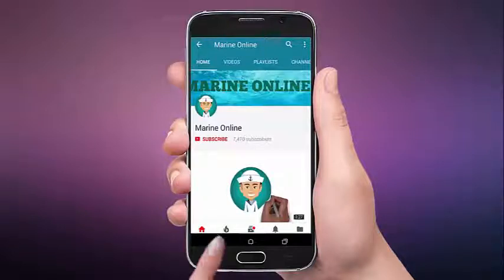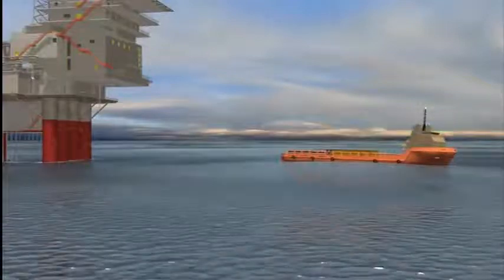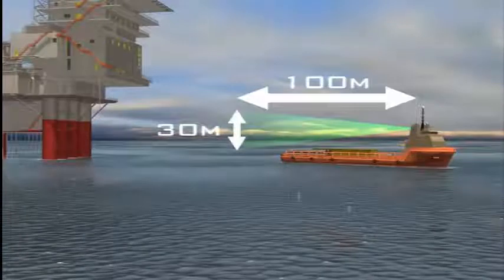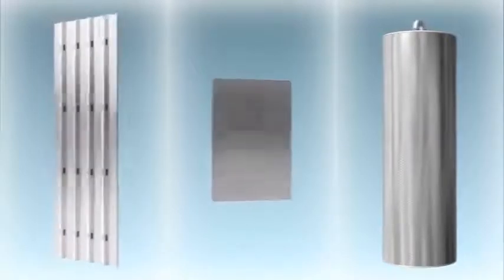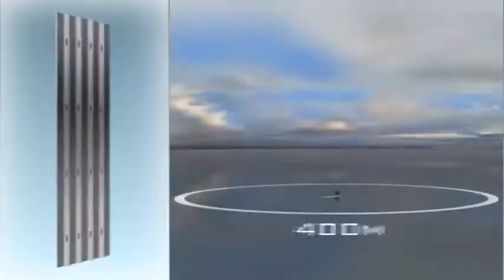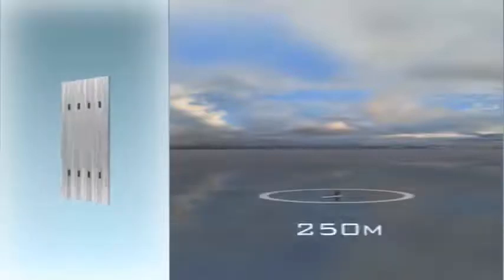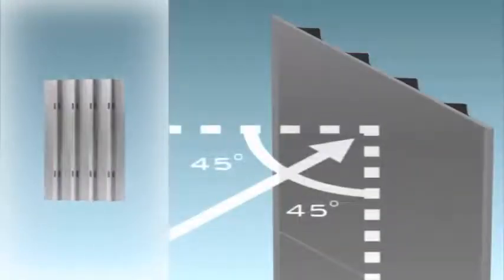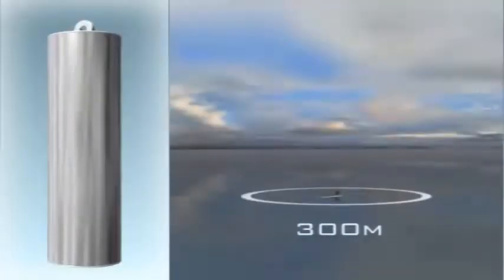How CyScan Targets Sensor Works